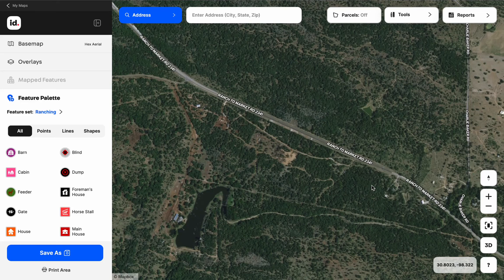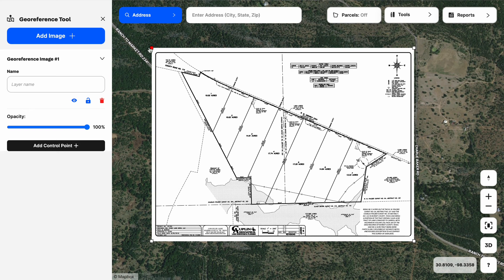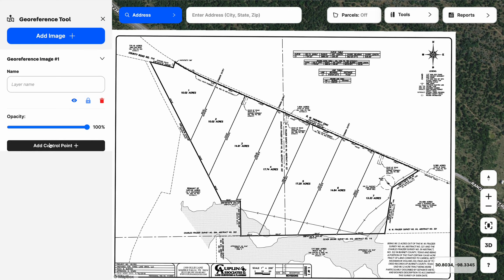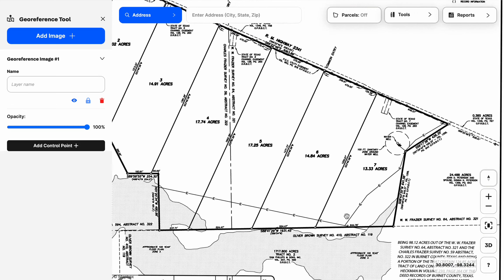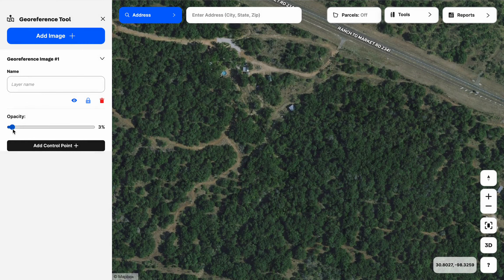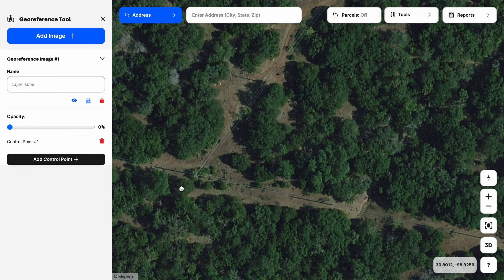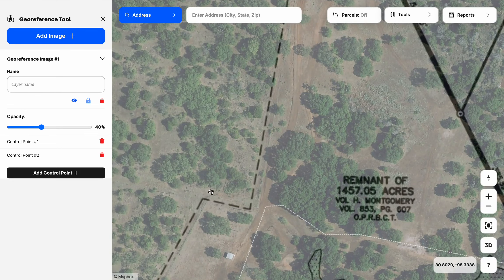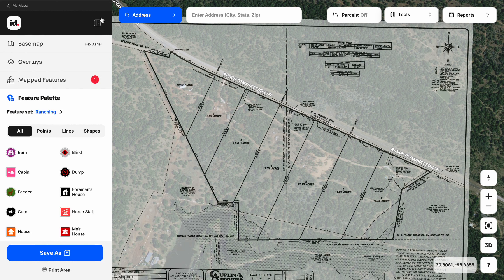Add Surveys and Site Plans To Maps